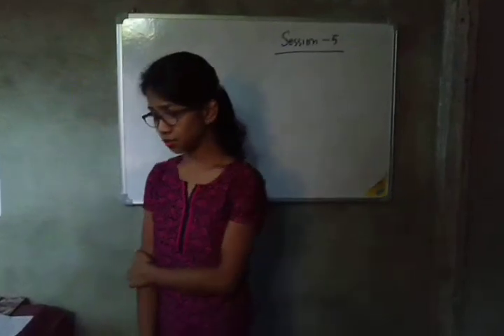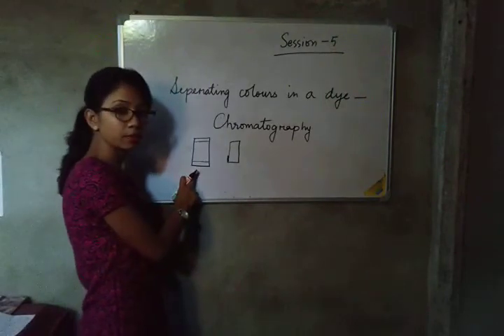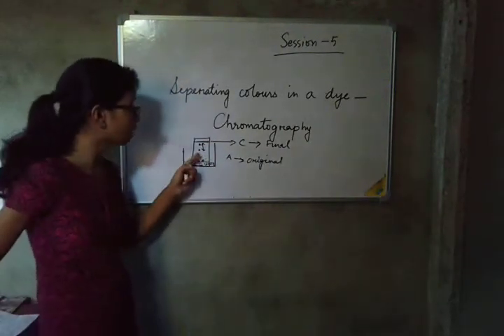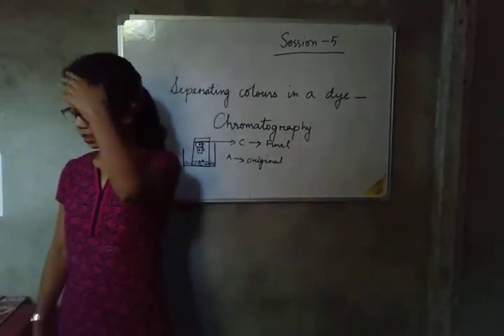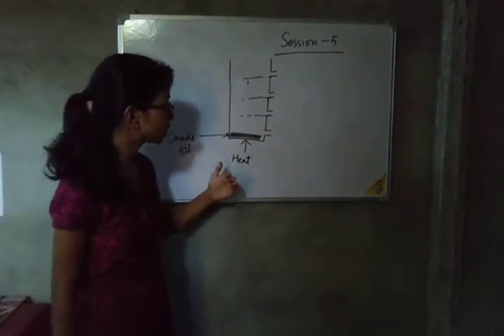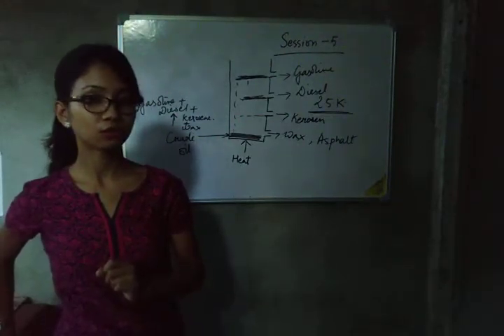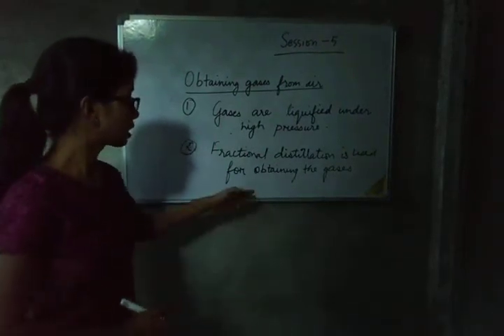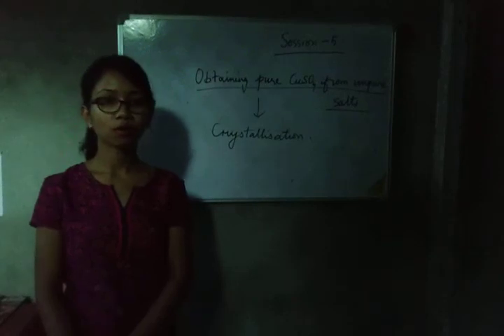Class-IX Science (Chemistry) (Session-44)